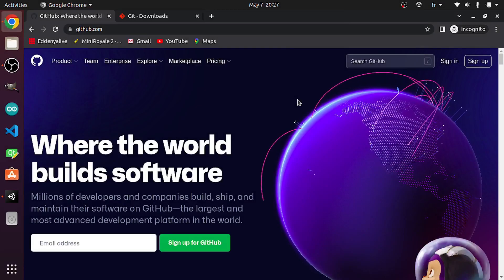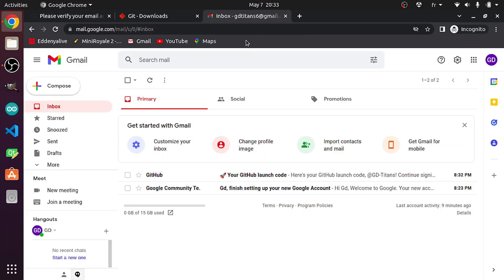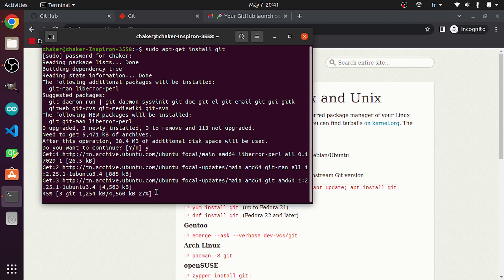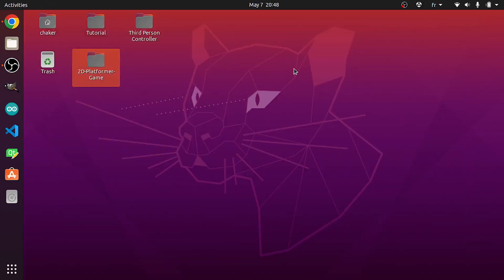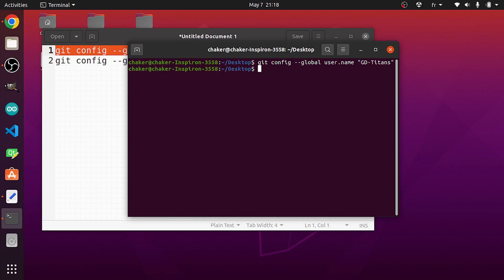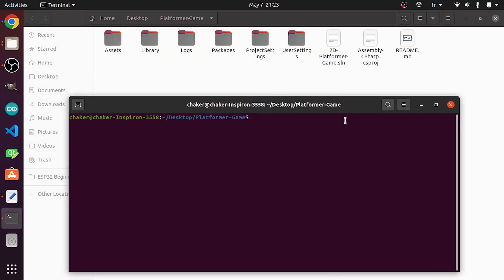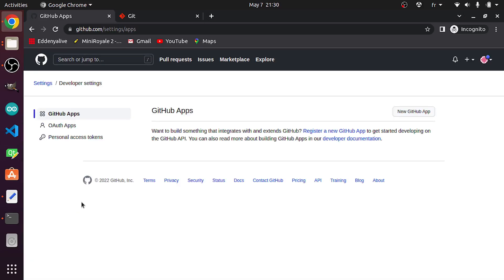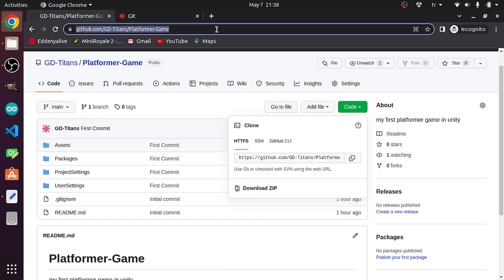How to Upload your Unity Projects to GitHub In 2023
Step by Step Guide to upload your unity projects on GitHub.

0:00 Intro
0:50 Create a GitHub Account
1:57 Download & Install Git
3:33 Create a GitHub repository
5:01 Upload Project to GitHub